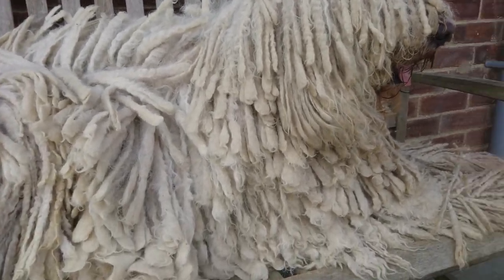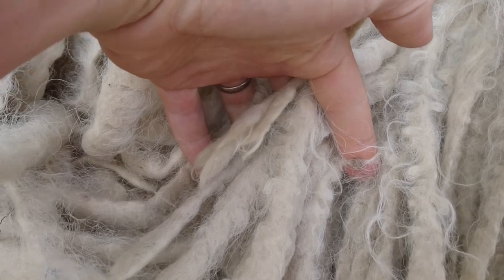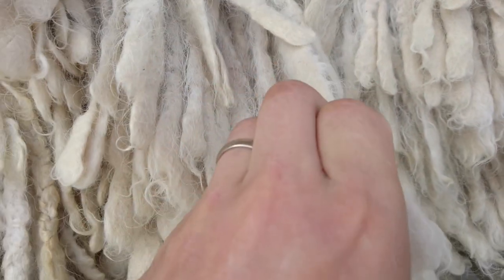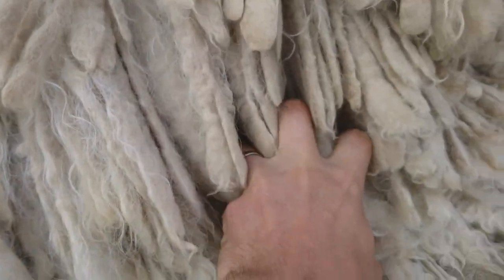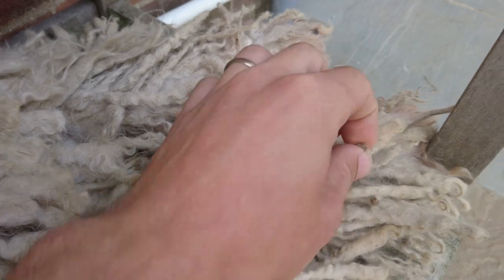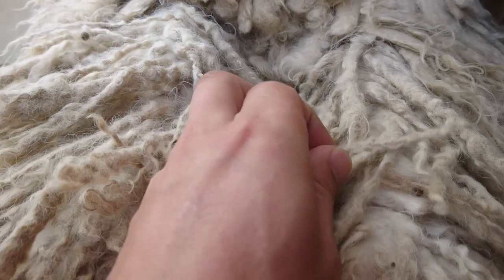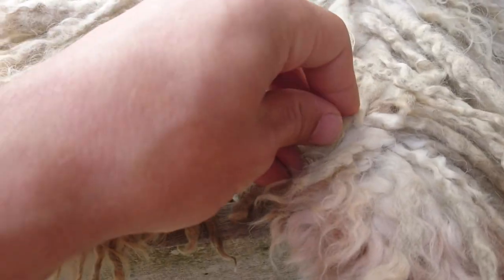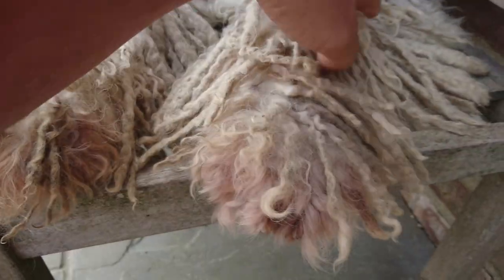Komondor removing seeds etc